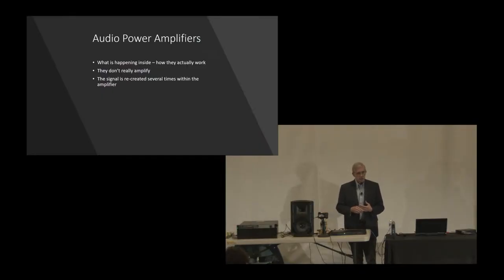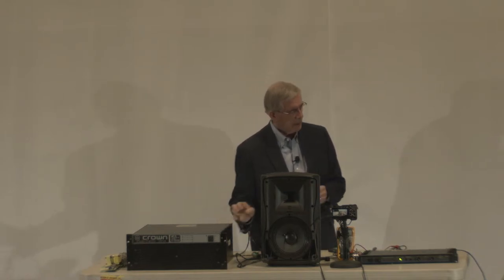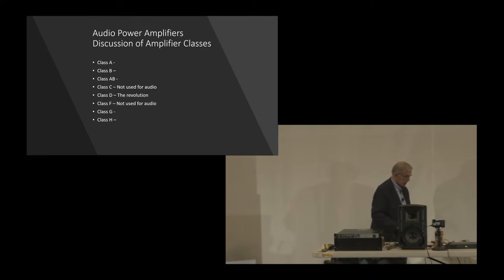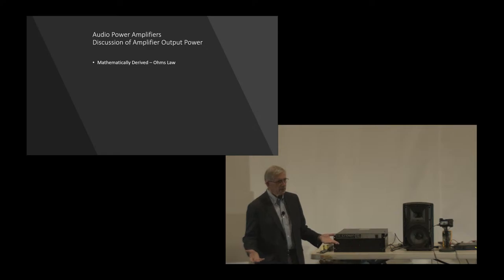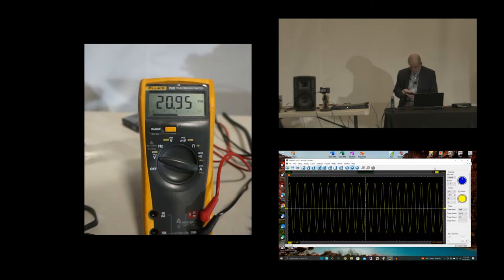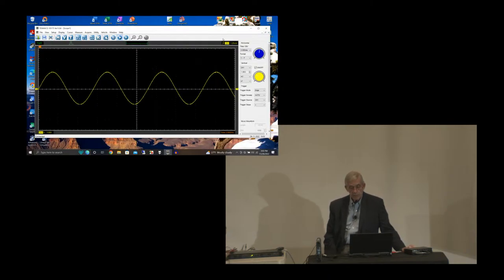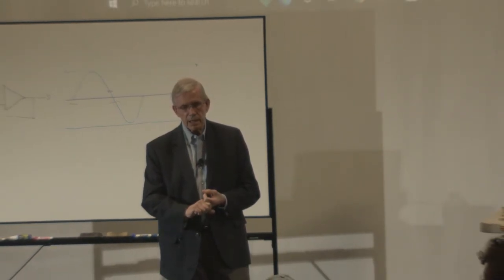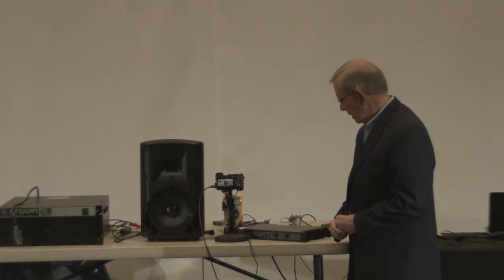Poll Sound University - Amplifiers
This is a 2 hour class instructed by Deward Timothy as part of our Poll Sound University training series. This class will focus on audio power amplifiers and best practices.